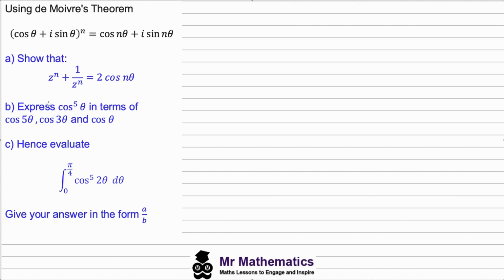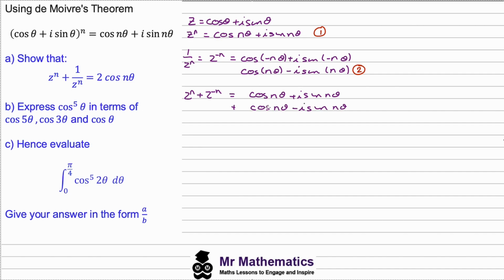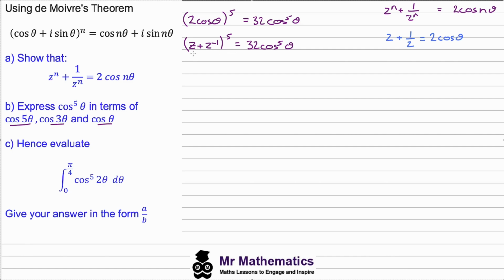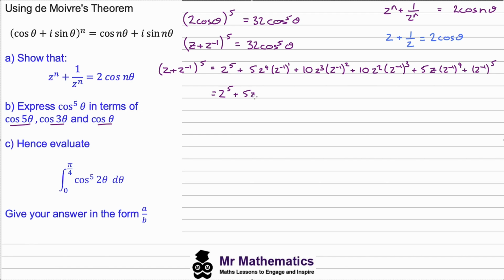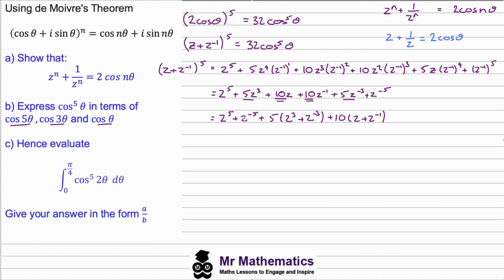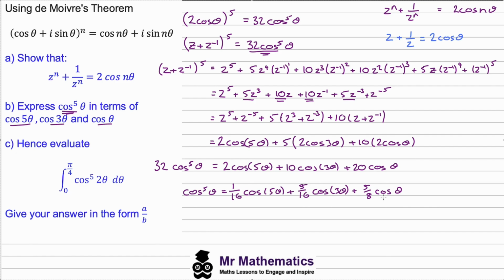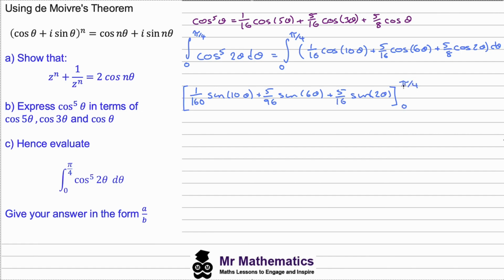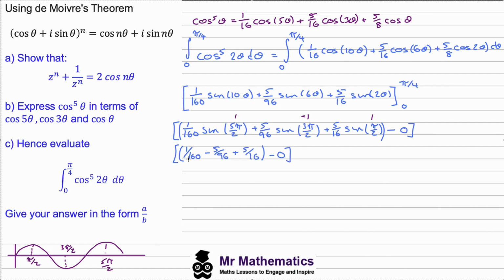de Moivre's Theorem - Trigonometric Identities Part 4 | Mr Mathematics